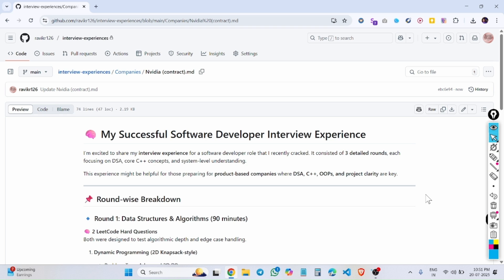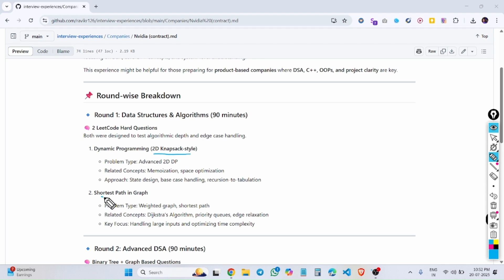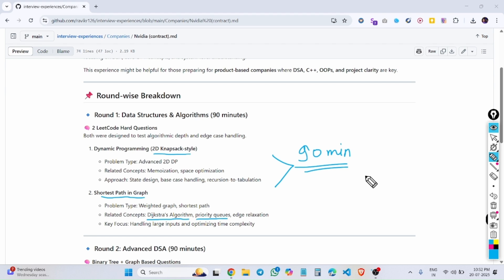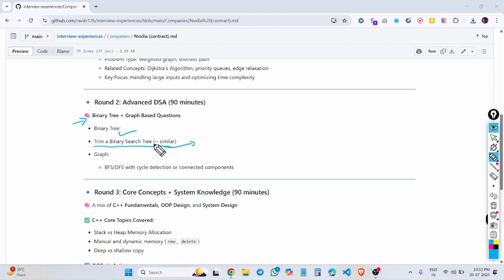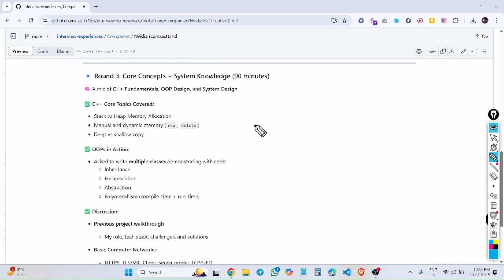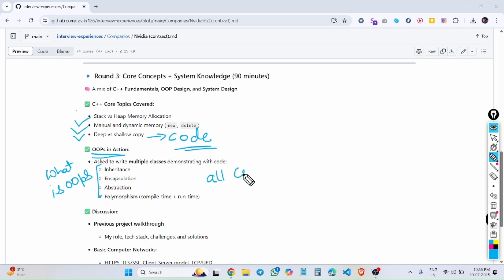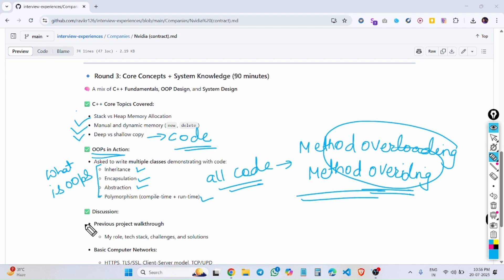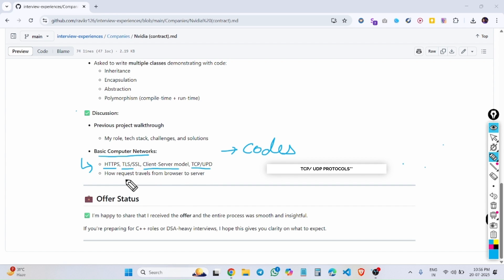How I Got Shortlisted for NVIDIA! C++ Interview Questions + Full Experience 💥 | learn1%everyday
NVIDIA C++ Developer Interview Experience | C++ Contract Role | DSA & Coding Questions Explained
In this video, I share my full NVIDIA interview journey — C++ developer interview, real DSA questions, and preparation strategy for contract roles at top tech companies.

🎯 My NVIDIA Interview Experience for C++ Developer (Contract Role)

In this detailed video, I walk you through my complete NVIDIA interview experience for the C++ Developer contract role. You're someone who's actively preparing for top tech companies or contract-based roles in product-based companies like NVIDIA. In that case, this video will provide you with real insights into what to expect and how to prepare effectively.

I’ve covered everything from the application process, how I got shortlisted, and what rounds were conducted, to the exact questions asked in each round. More importantly, I explain my approach to solving those questions, how I structured my answers, and the mistakes I avoided during the interview process.

This isn’t just an experience-sharing video — it's a mini-guide that covers:

✅ Complete breakdown of each interview round
✅ Real C++ and DSA questions that were asked
✅ How to approach problem-solving rounds effectively
✅ My preparation strategy (DSA, C++, and system knowledge)
✅ Real-world tips for contract-based roles at top tech companies
✅ Common mistakes to avoid in coding + behavioral rounds
✅ How to answer when you’re not sure — Smart ways to handle unknowns

Resume tips: Use a clean, tailored resume with highlighted C++ projects

This video is crafted for:
👨‍🎓 College students and freshers aiming for product companies
👨‍💼 Professionals with 1-2 years of experience
💼 Anyone preparing for contract or full-time roles at companies like NVIDIA, Qualcomm, Samsung, etc.
💻 Anyone practicing C++ and DSA for interviews
🚀 Job switchers aiming for high-growth product-based companies

📣 Why You Shouldn’t Miss This Video:
Most people share only surface-level experiences. But in this video, I’ve broken everything down — what questions were asked, how I answered, how I navigated tricky moments, and what I would do differently if I had to attend again.

If you want practical, no-fluff guidance on cracking C++ roles at top companies — this video is made for you.

I post regular content on job opportunities, interview tips, resume hacks, and learning roadmaps for software developers. Let’s connect and grow together!

🔥 Upcoming Videos on My Channel:

My Interview Experience at PaisaBazaar
Resume Tips for Freshers & Early Professionals
DSA Practice Plan for Product-Based Companies
How to Get Shortlisted Without Referrals
Contract vs Full-Time Roles – Which Is Better?
React + C++ Developer Roadmap

✅ Don’t Forget To:
💬 Comment your questions below – I reply to everyone!

nvidia c++ developer interview
nvidia contract role interview experience
c++ developer interview questions
dsa interview questions for c++
nvidia interview preparation
real nvidia interview experience
c++ coding questions
how to crack nvidia interview